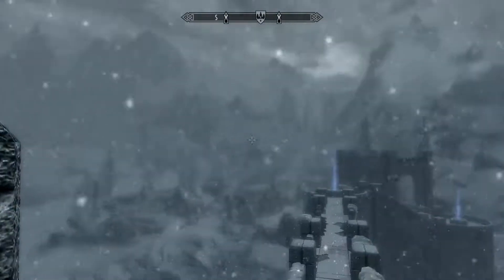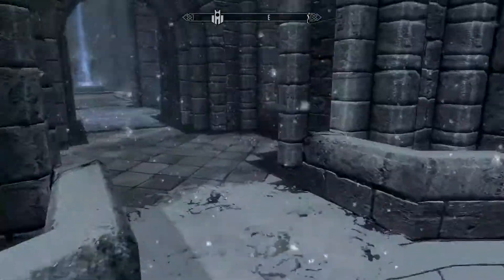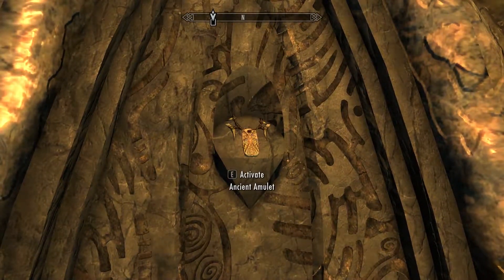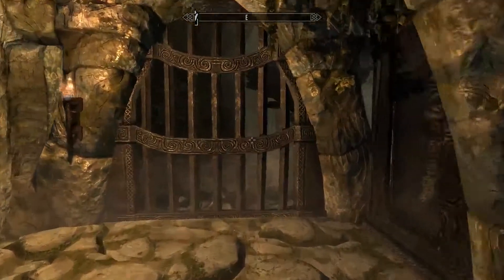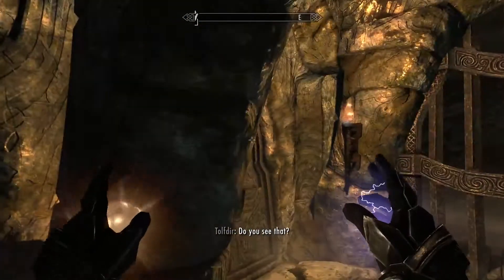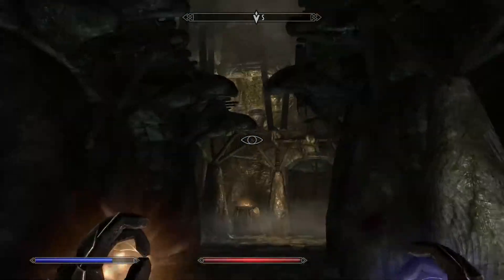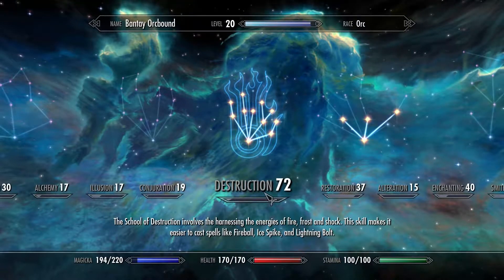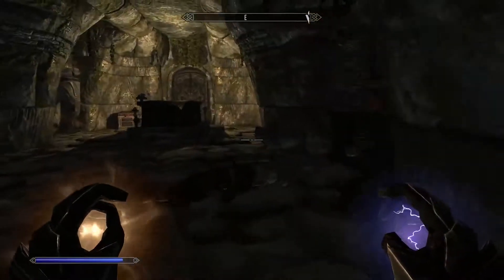Skyrim Ep 07 Shartral ruins and some dangerous fighting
This is a open world action game RPG set in a vast world filled with different factions, cities, mysteries and a lot of dangerous catacombs, ruins or monster dwellings. You will not have time to get bored. The game has an unique lvl-up system that rewards actual gameplay and an intriguing story line quest.